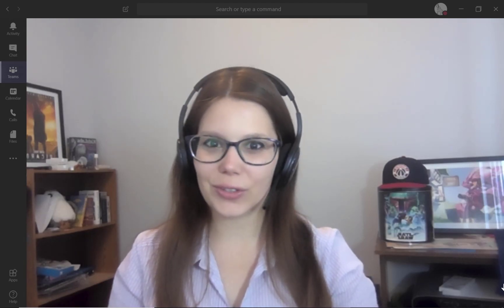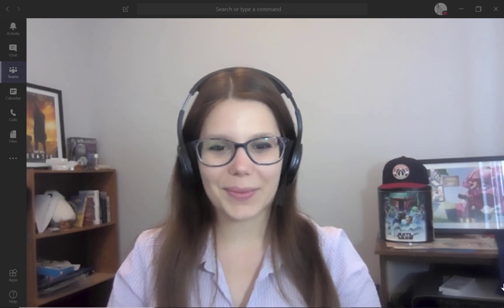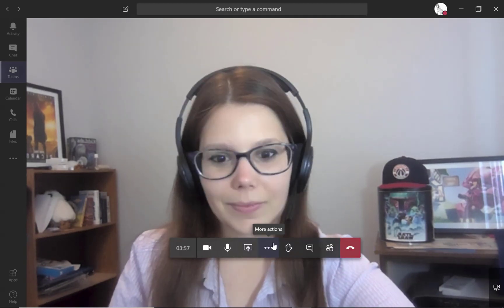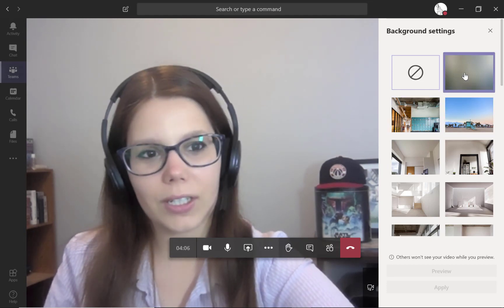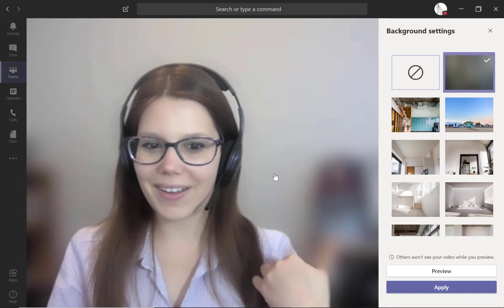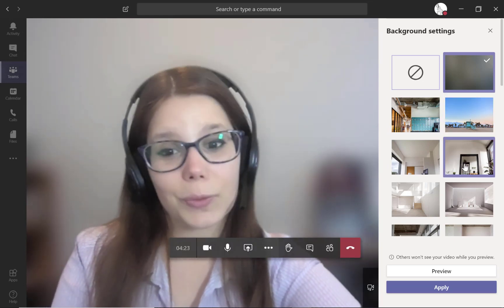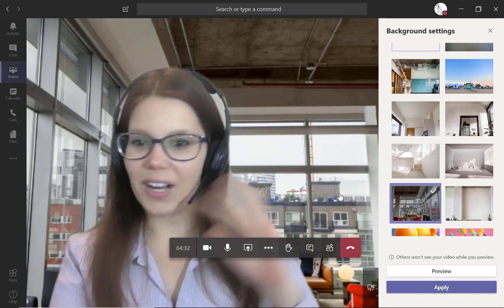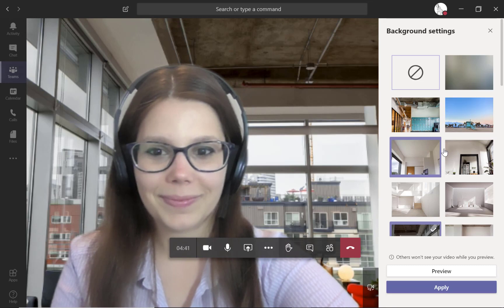How to Apply Background Effects in Microsoft Teams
Learn how to use Teams Background effects including blur my background and virtual backgrounds. It's background-breaking technology!